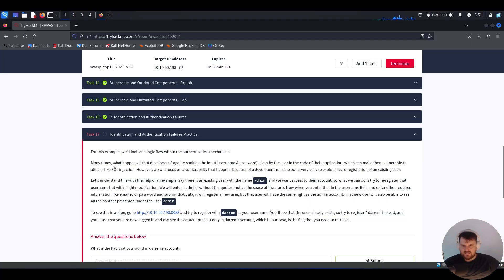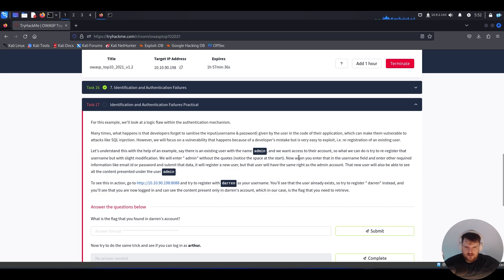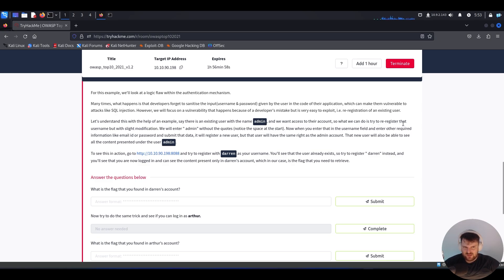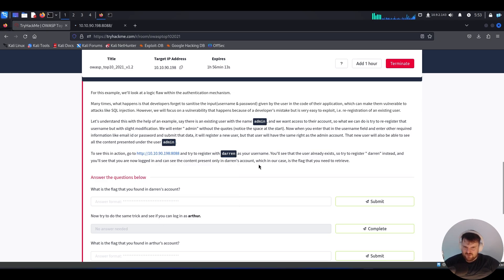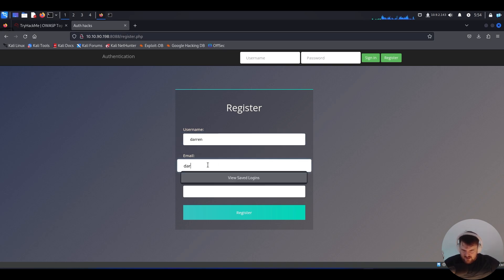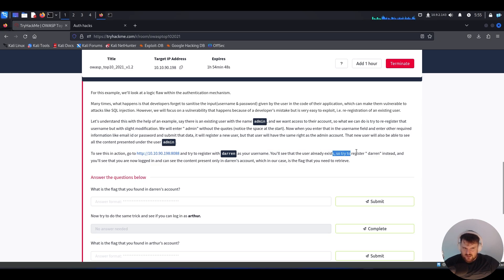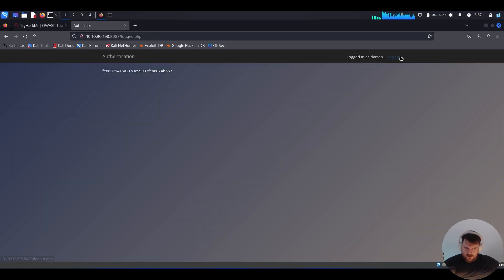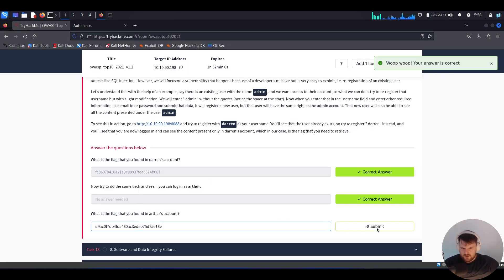Identification and Authentication Failures Practical | THM Series: Web Hacking Fundamentals #16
1. Complete Beginner Introduction
2. Linux Fundamentals
3. Network Exploitation Basics
4. Web Hacking Fundamentals
5. Cryptography
6. Windows Exploitation Basics
7. Shells and Privilege Escalation
8. Basic Computer Exploitation

Timestamps
00:00 Room Lab